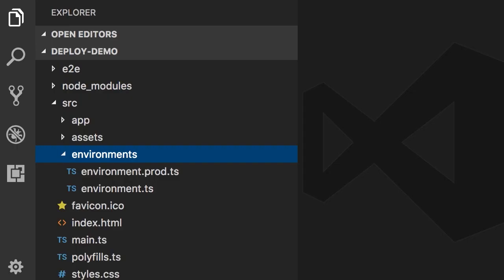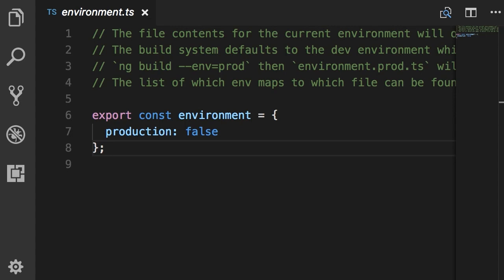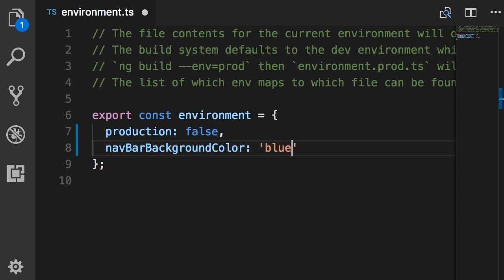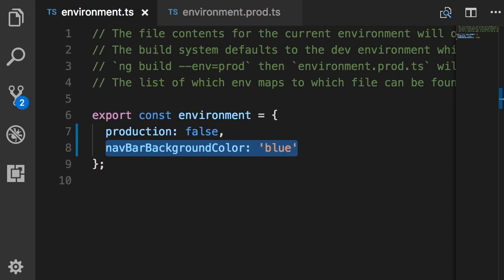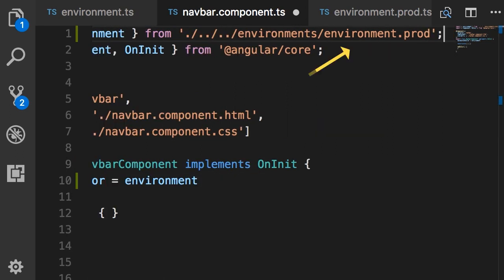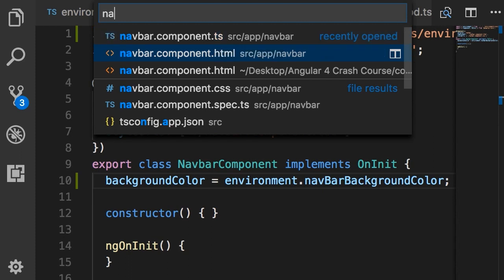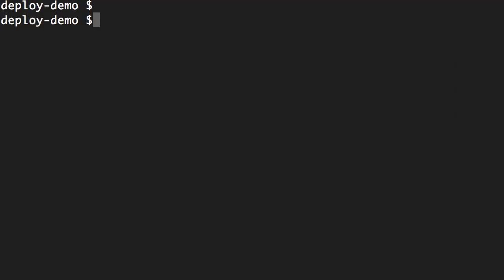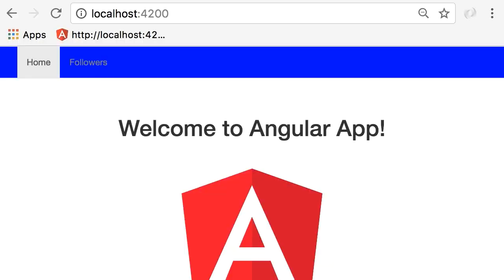Angular | Beginner to Pro #172 - Environments [By Mosh Hamedani]